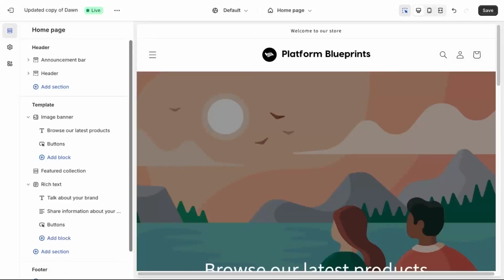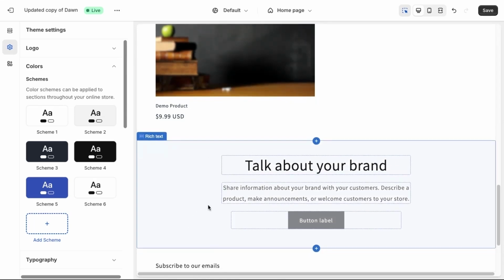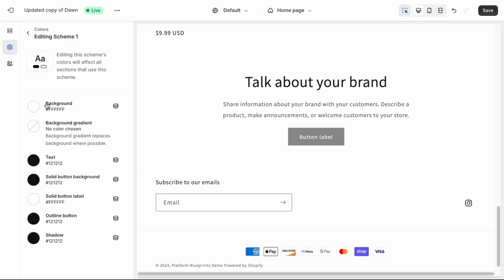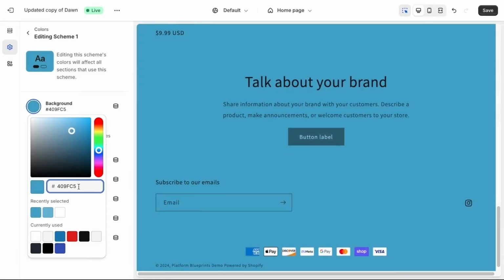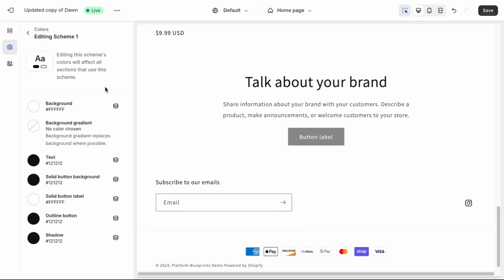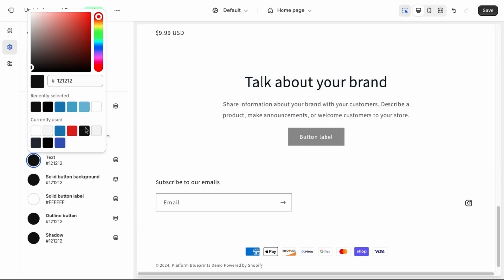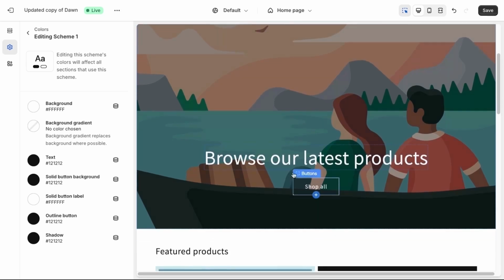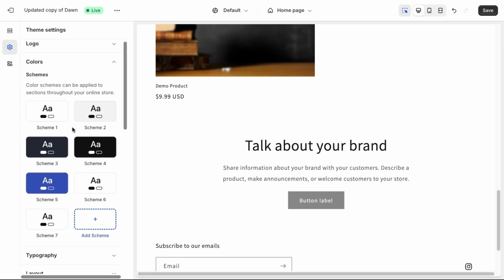How to Manage Color Schemes in Shopify (2025)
When building your Shopify store, your color scheme settings will manage how your web design unfolds. As you go through the theme editor and adjust your layout, choosing the right color scheme is how you capture the aesthetics you desire.

In this video, we'll cover:
- Shopify Page Sections
- How Color Scheme Impacts Different Page Elements
- Changing the Background Color
- Reusing Existing Brand Colors
- Setting a Background Gradient
- Selecting a Text Color
- Web Colors versus Print Colors
- Hex Codes and Palette Sliders
- Solid vs. Outline Buttons
- Drop Shadows and 3D Design

If you want a "Done With You" experience, join our Foundations Program. In this program, we give you one-on-one mentorship as you take your business online.